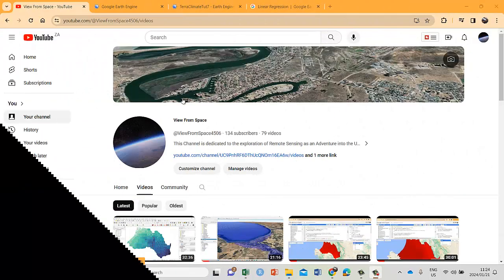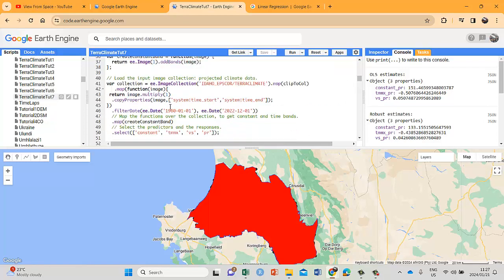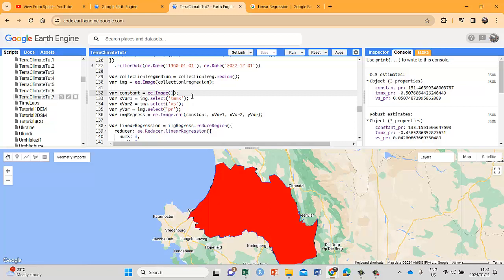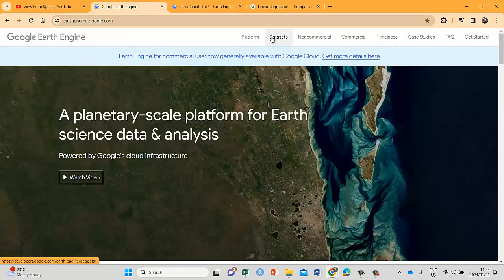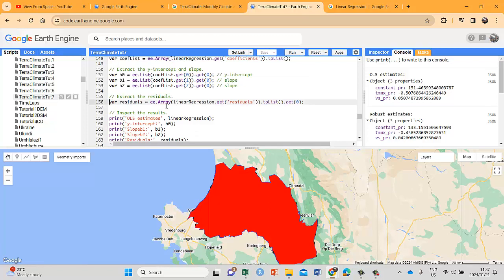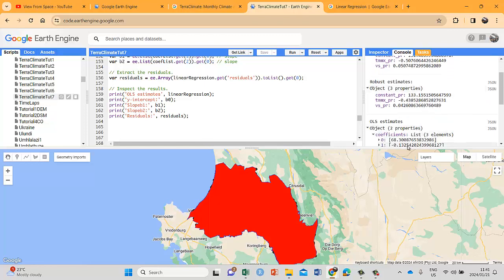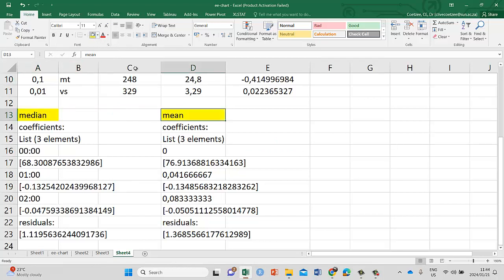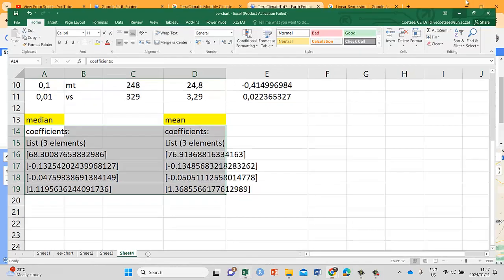Google Earth Engine Tutorial 64 - Cross-Section Multiple Regression Equation, Clive Coetzee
In this video/tutorial, we developed and ran a Cross-Section (median image) Multiple Regression Equation for our ROI.